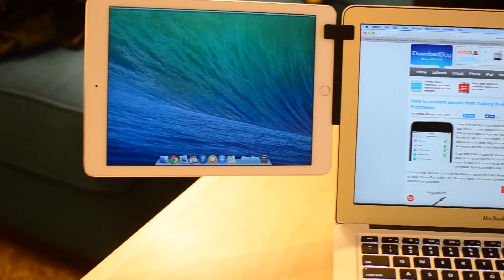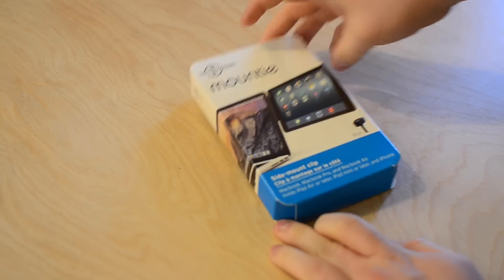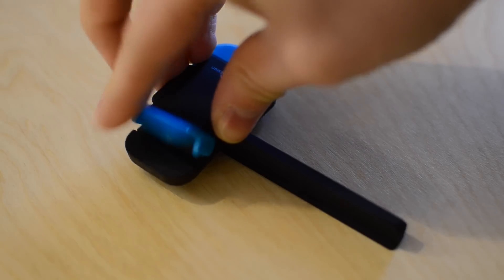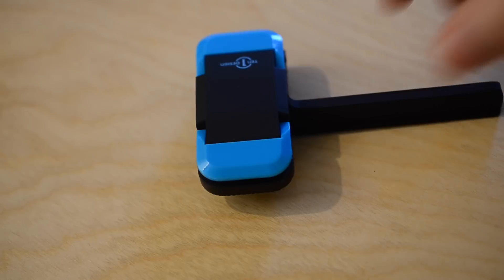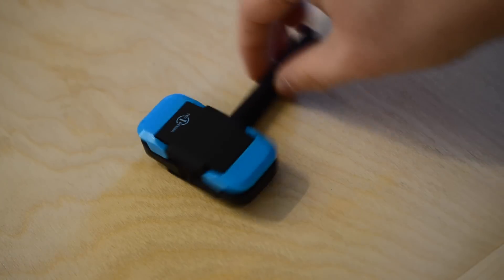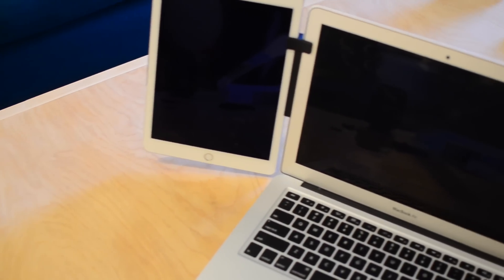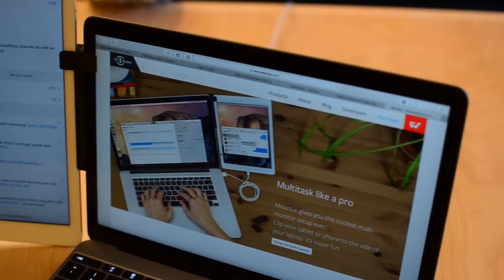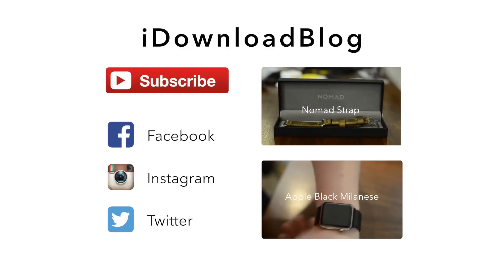Review: Mountie - Attach your iPhone or iPad to your MacBook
About iDB